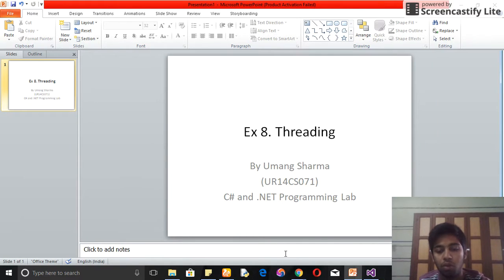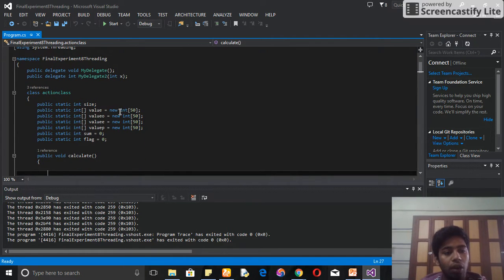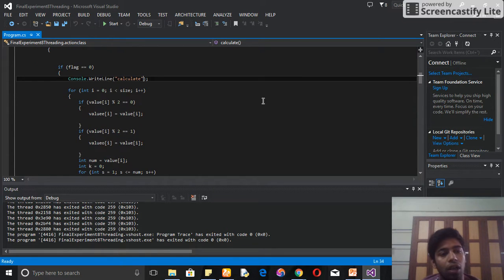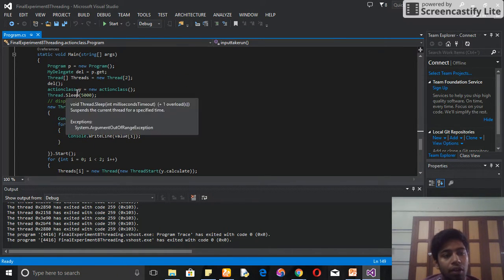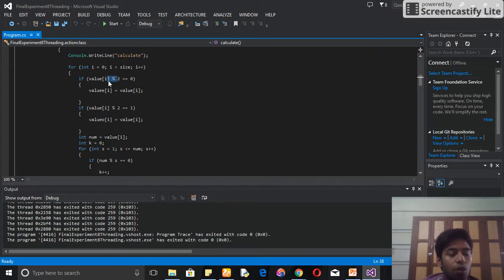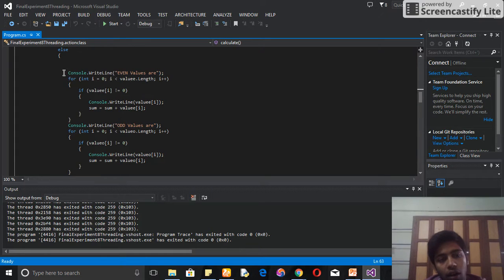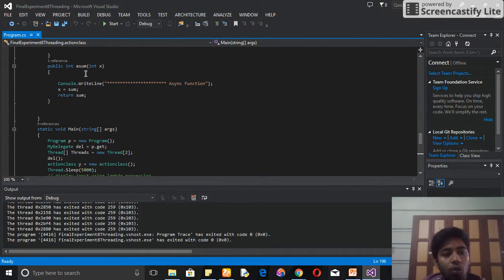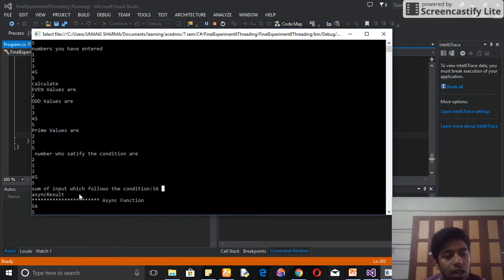Ex 8 Threading and Synchronization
Write a program in C# for demonstrating the application of threading by following
closely the instructions given below.
• Write concurrent programs to filter odd and even numbers and prime numbers from a
given input.
• Display the odd, even and prime numbers as each thread finish execution.
• Find the sum of even numbers, odd numbers and prime numbers concurrently